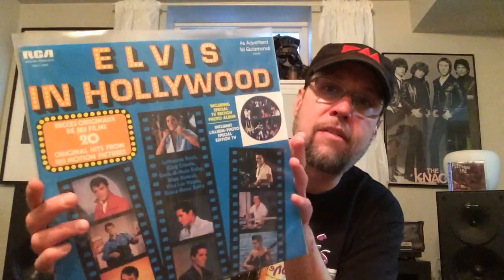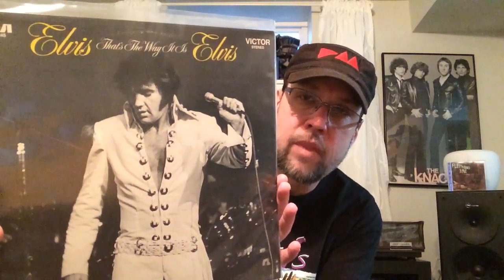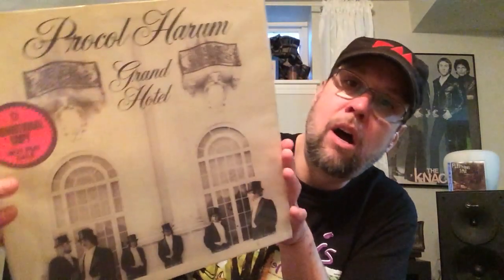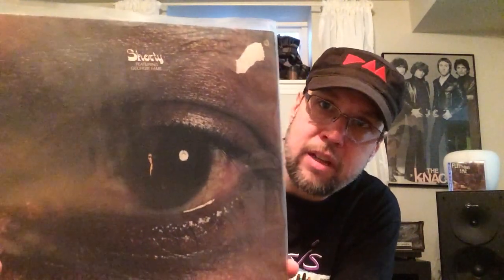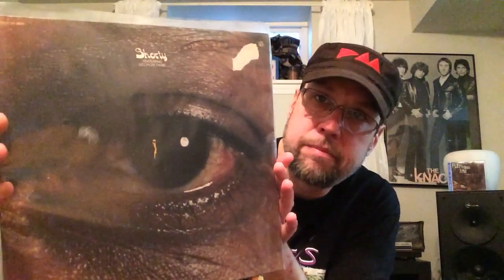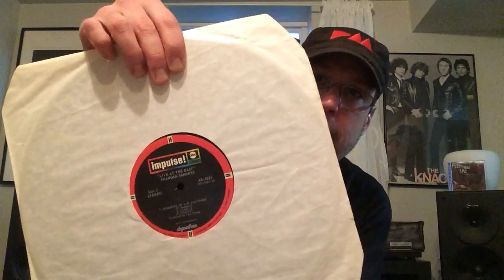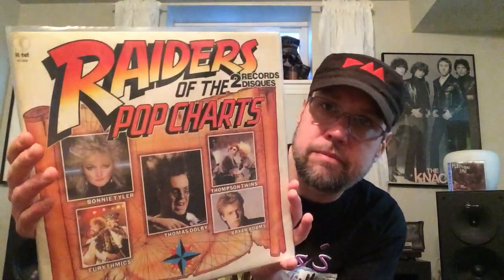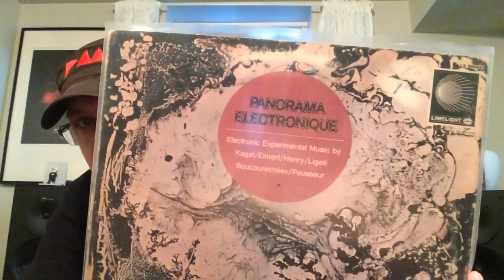Last cheap finds video of 2017 including the $150 Elvis album!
The last of the vinyl finds videos for 2017 but included in the video is a $150 Elvis album (according to Discgos) and many much more cool finds and some common vinyl.